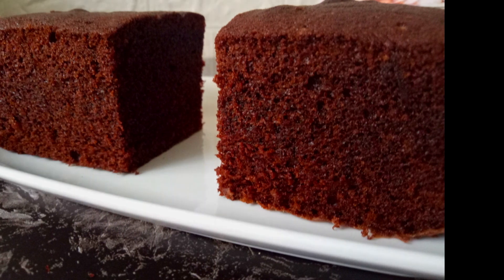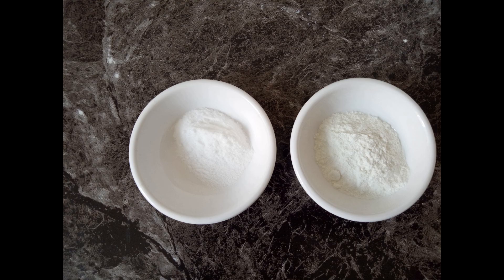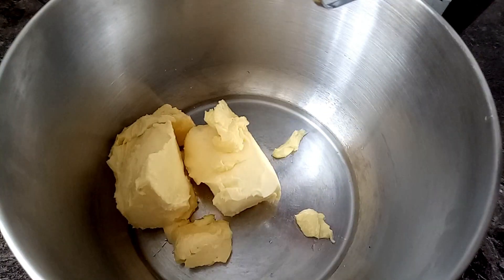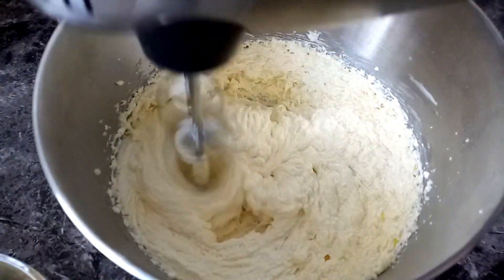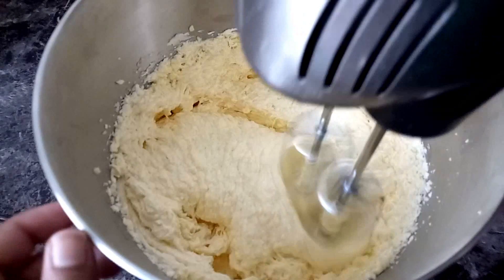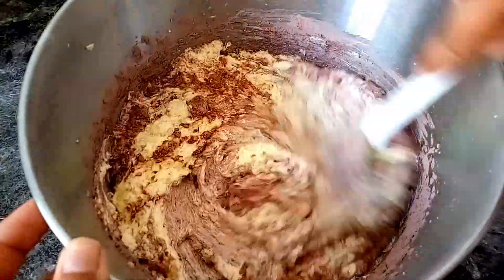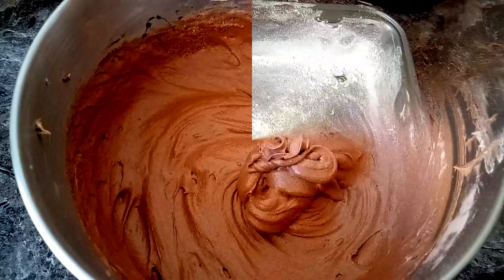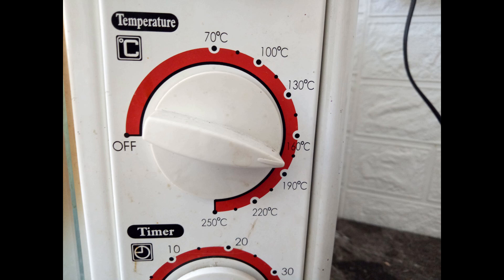චොක්ලට් කේක් නිවැරදිව රසට හදමු |how to make chocolate cake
රසට වගේම ලේසියෙන් චොකලට් කේක් එකක් හදාගන්නෙ කොහොමද කියල  පියවටෙන් පියවර මේ විඩියෝ එකේ කියල දෙනවා..මේ තියෙන්නෙ රෙසිපි එක

පිටි 250g
සීනි 250g
බටර් 250g
බිත්තර 250g
චොකලට් පවුඩර් 40g
බේකින් පවුඩර් තේ හැදි 02
බේකින් සෝඩා තේ හැදි 01
ෆ්‍රෙශ් මිල්ක් 40ml
වැනිලා බින්දු කීපයක්